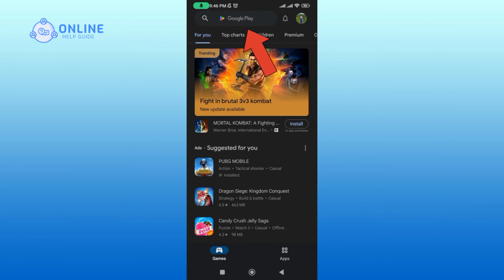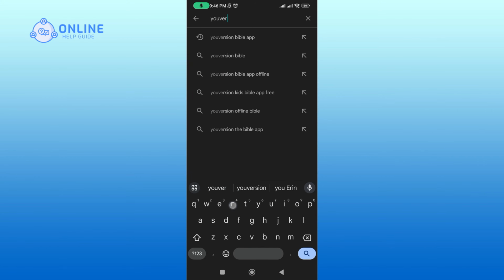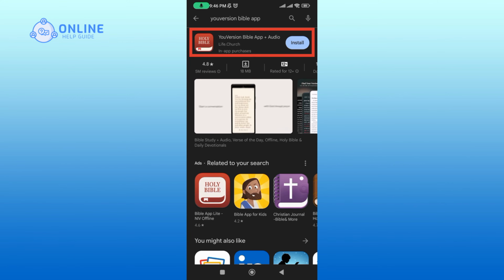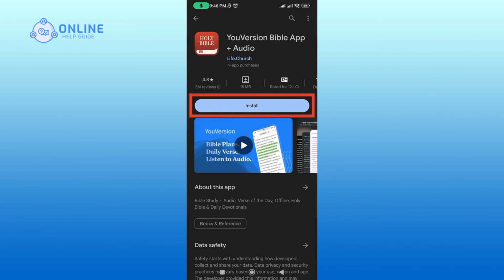YouVersion Bible App: How to Download or Install YouVersion Bible App?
Read and study the Bible on the go with the YouVersion Bible app. Learn how to download and install the app for convenient access to scripture and devotionals.

Chapters
00:00:00 Intro
00:00:19 Download or Install YouVersion Bible App
00:01:03 Outro